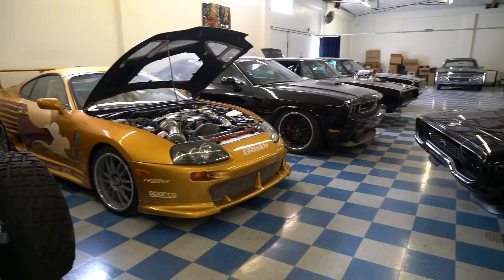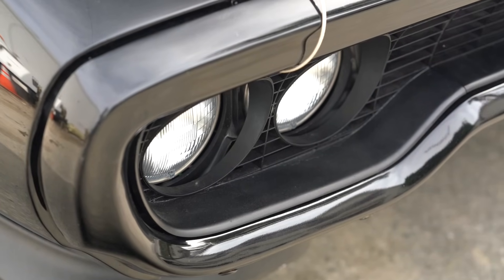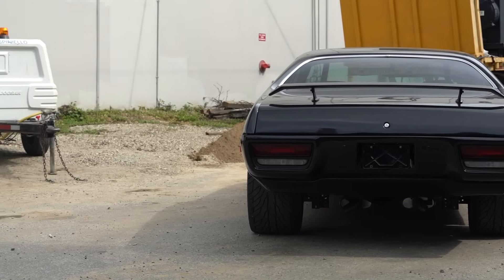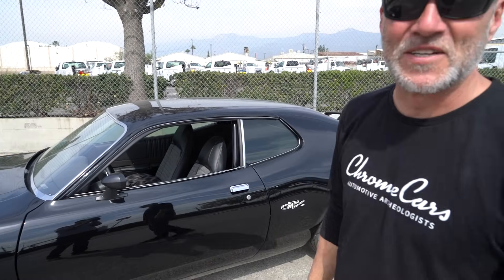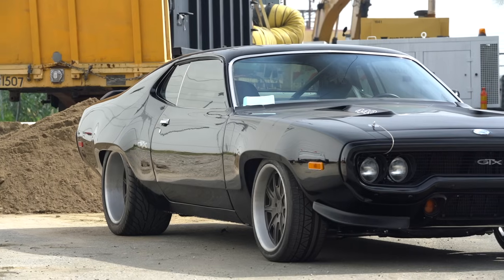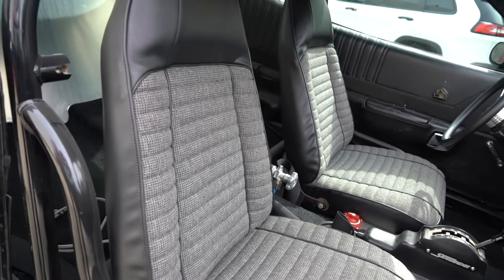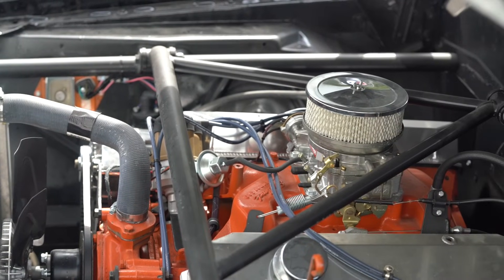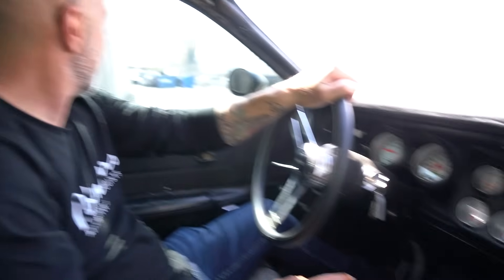Fast & Furious 8 Plymouth GTX | Fate of the Furious Mopar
Picture cars are an interesting breed. They're not perfect. Sometimes not pretty. But when you see them on screen they look amazing. This was a fun inside look at the Plymouth GTX from Fast & Furious 8
"Fate of the Furious." For those of you that have been asking for Mopar...here you go.

Thanks to Chrome Cars & Movie Machines for allowing us to shoot this one.